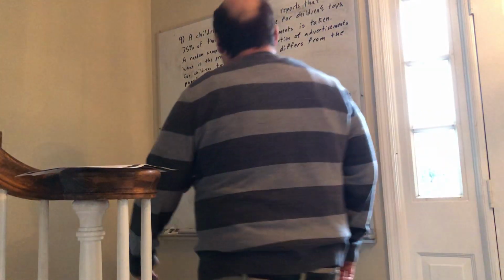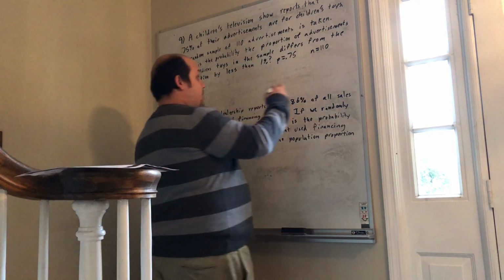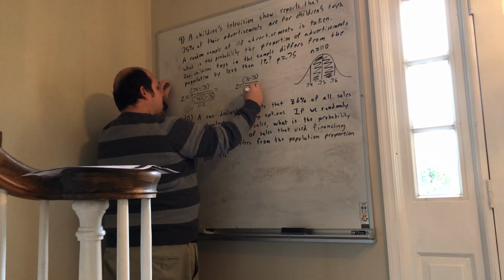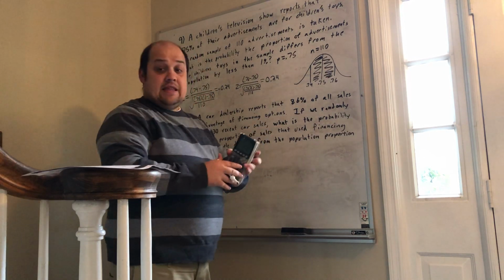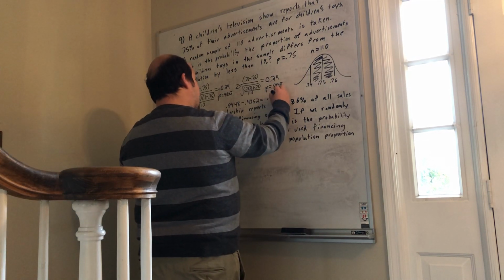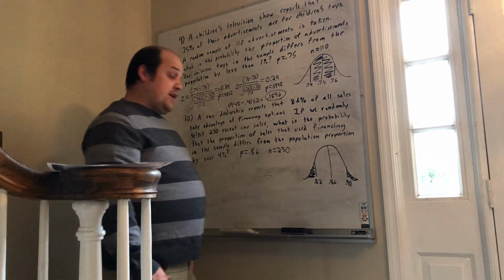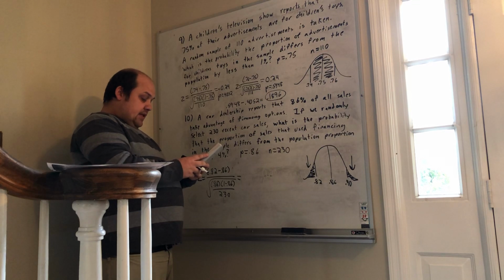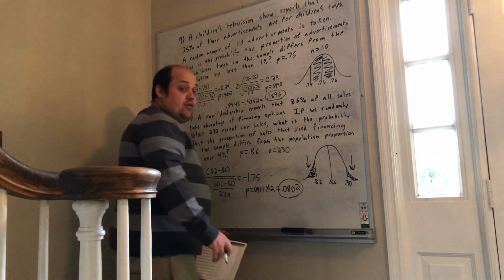MH203 Sample Proportion Part 4